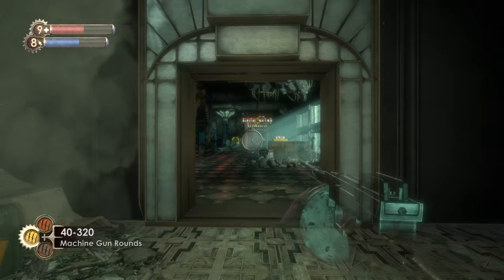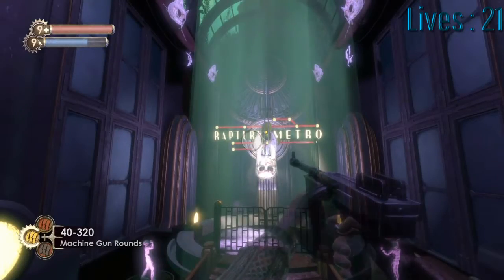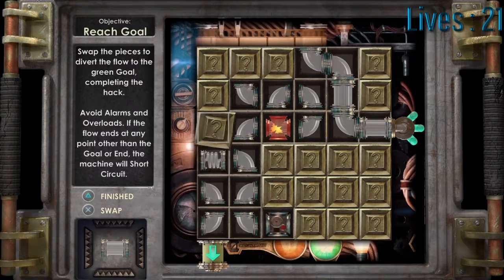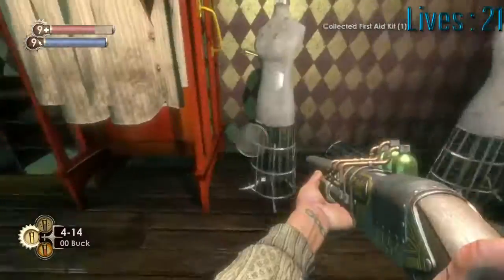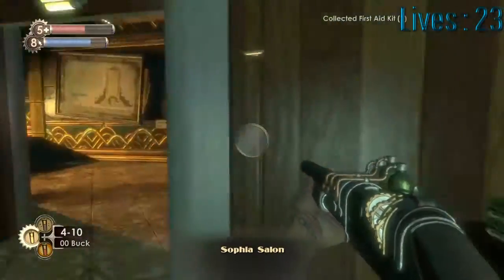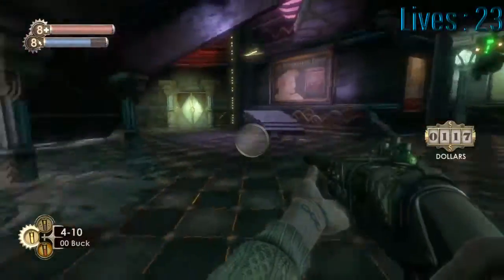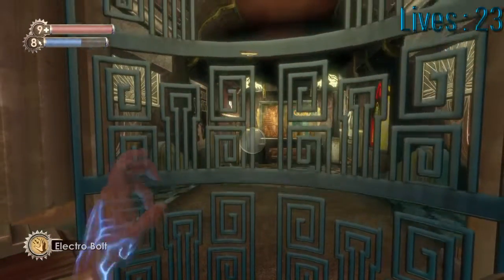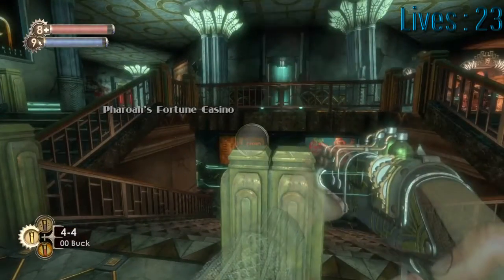Let's Challenge BioShock Part 12